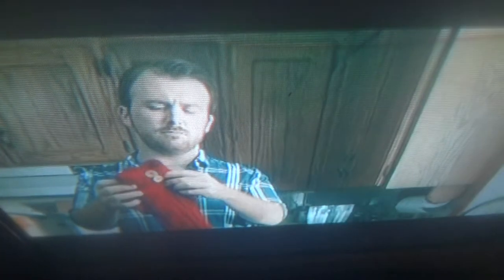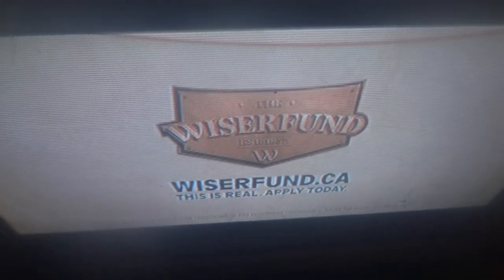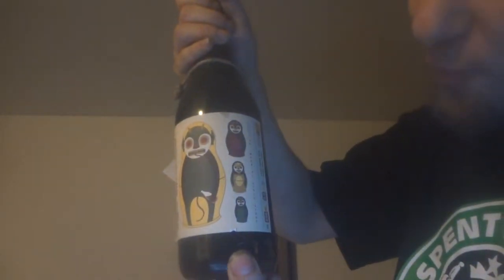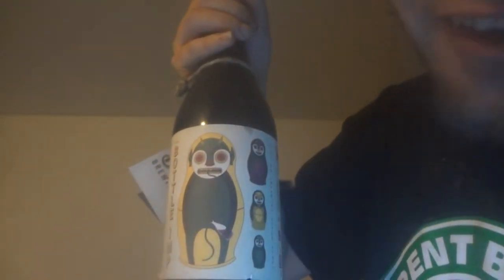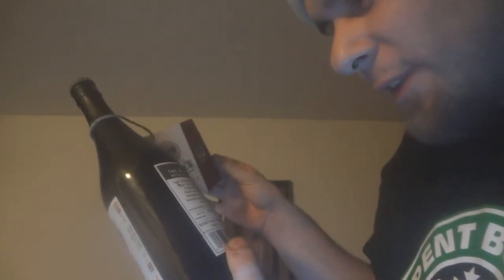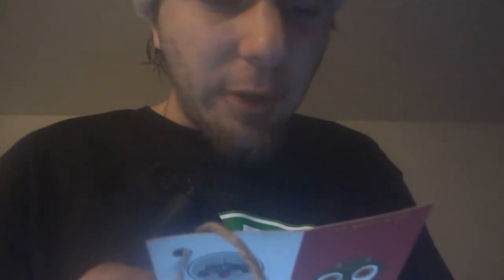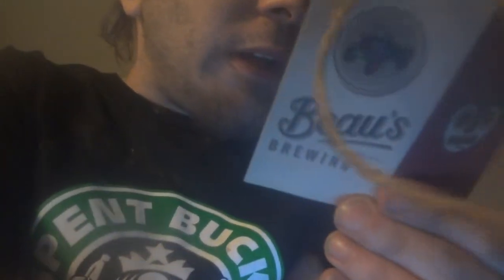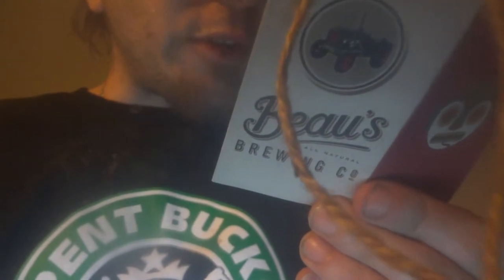Beau's All Natural: The Bottle Imp